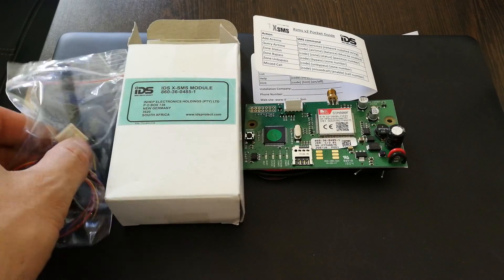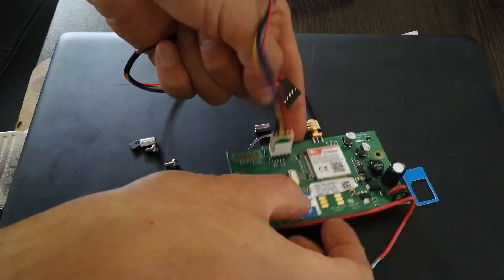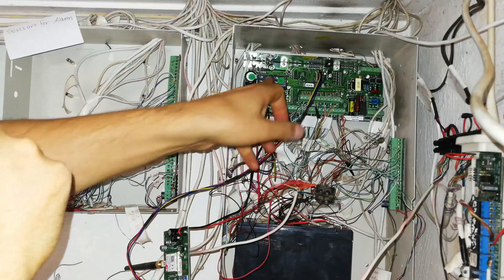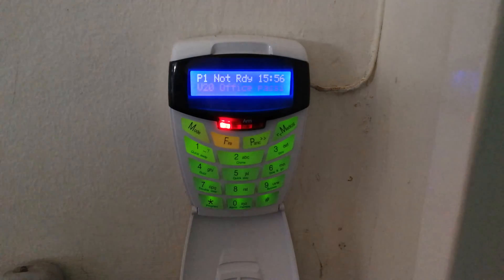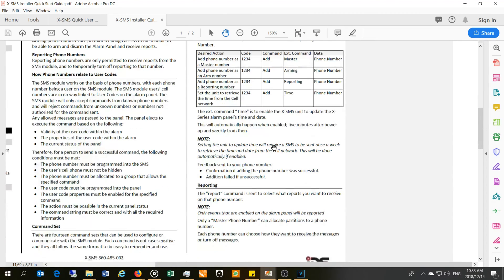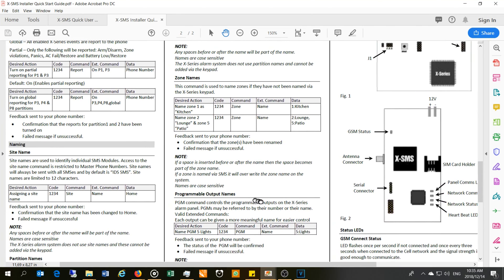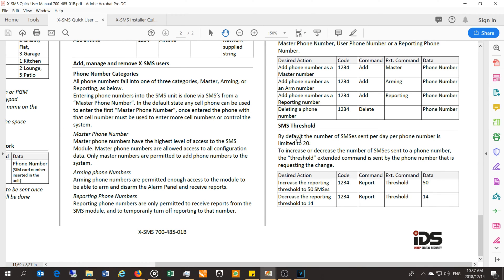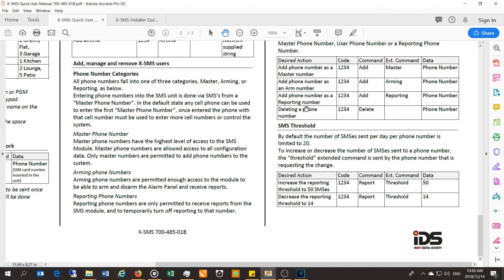How to setup the IDS sms communicator (x-series)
How to setup the IDS sms communicator for your alarm system - X series